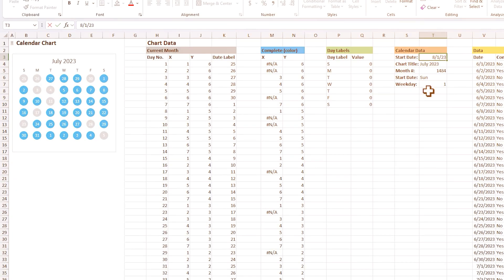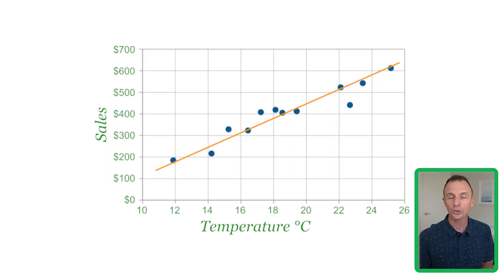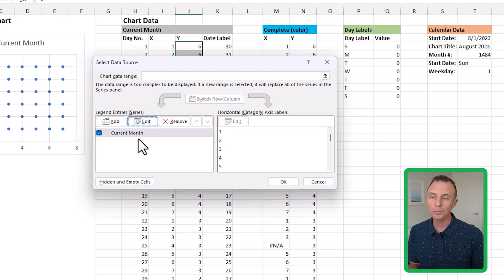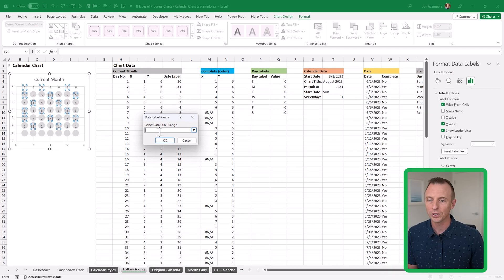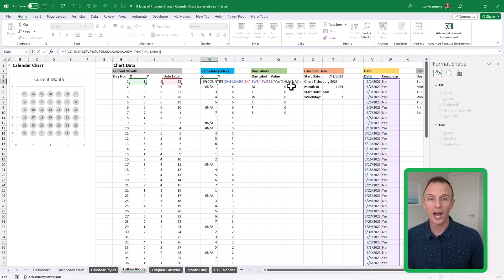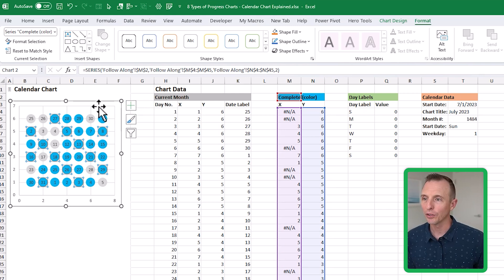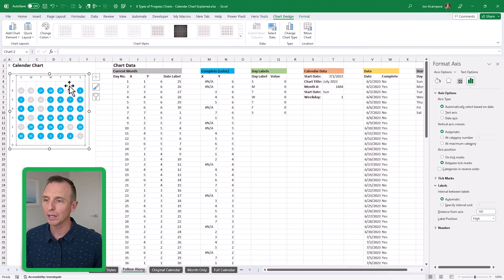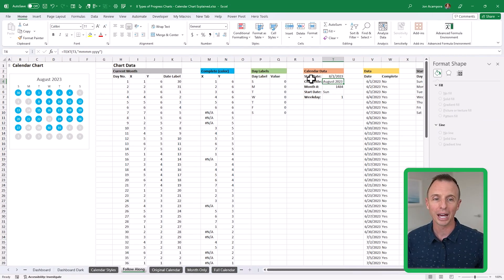Build a Calendar Chart in Excel: Excel Charts Tutorial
In Part 1 of this series, you'll learn the basics of creating a calendar chart that will make your data come to life. It's perfect for project management, event planning, or any situation where time-based data needs a clear and engaging representation.

🔗LINKS

Related Content

00:00 Introduction to Calendar Charts
01:05 When to use Calendar Charts
01:30 How to build Calendar Charts
13:05 How to make the charts interactive